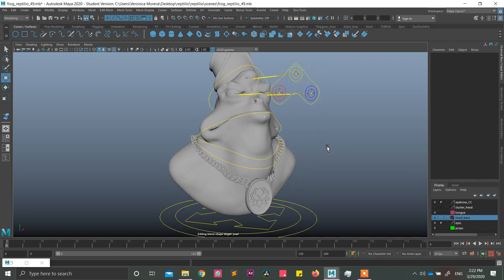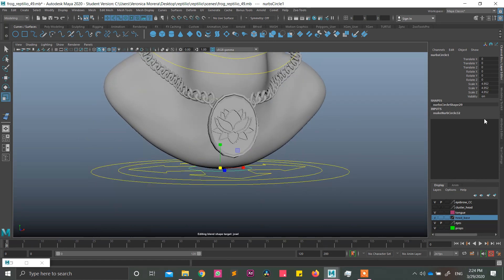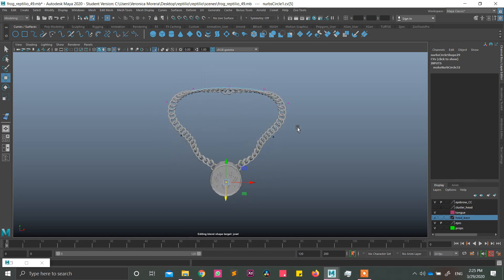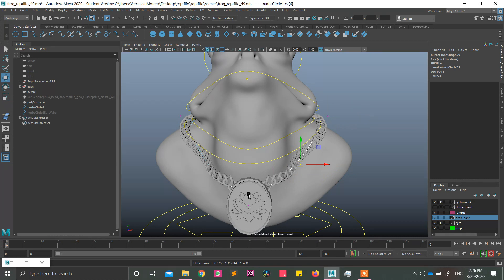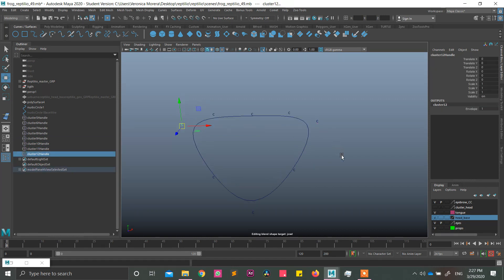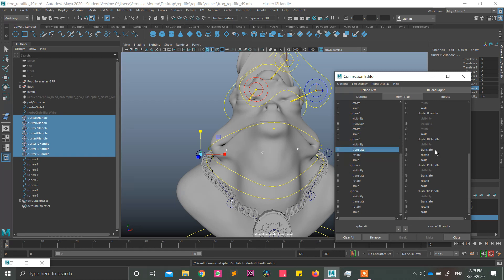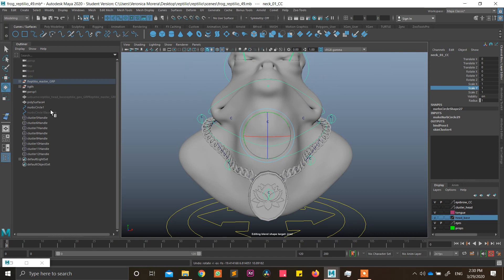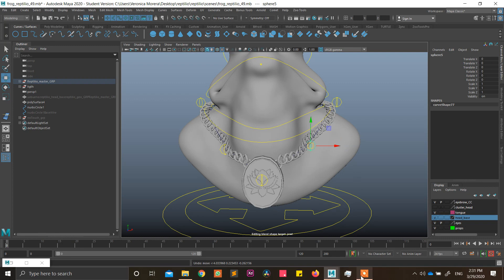How to rig a simple necklace in Maya (OLD VERSION)